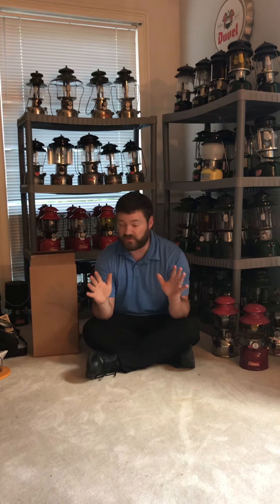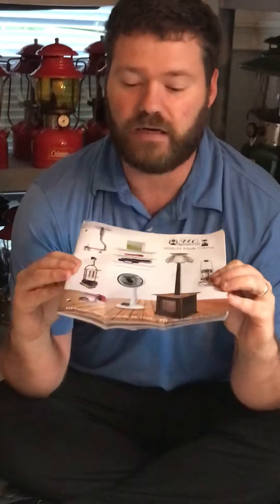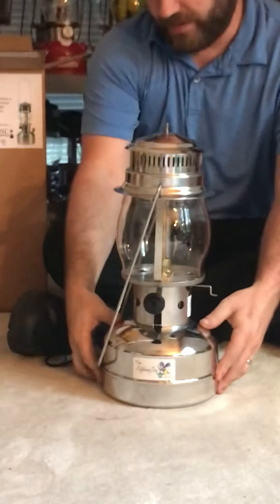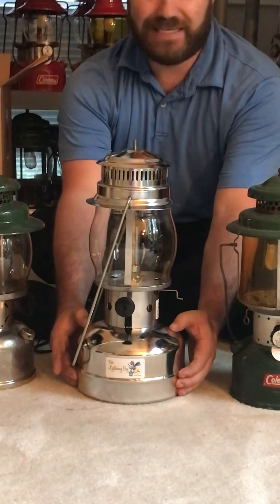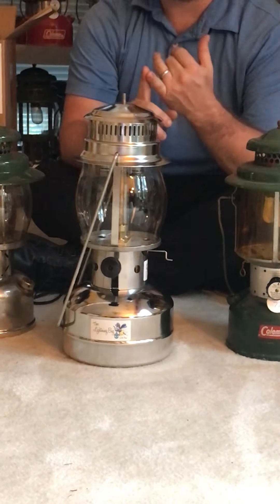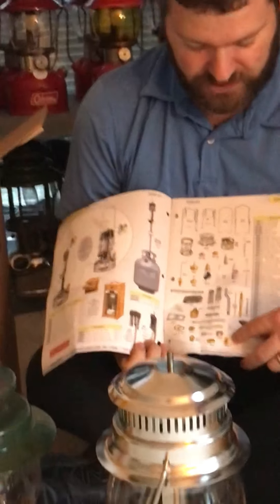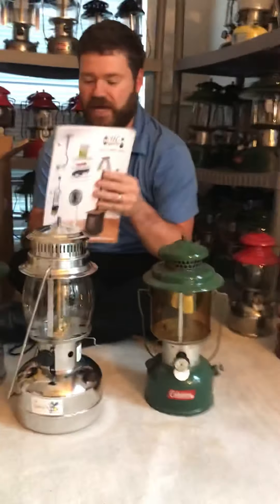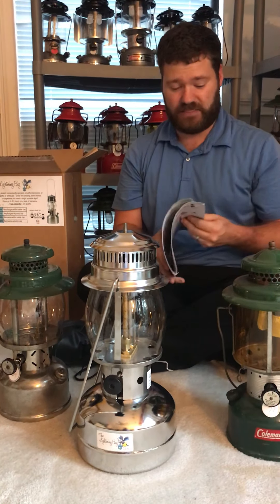H.C. Lightning Bug Introduction by H.C Lanterns in PA!